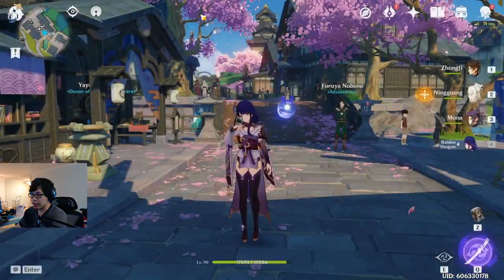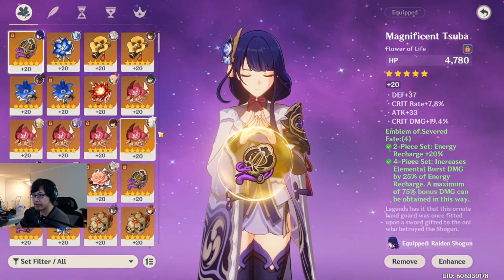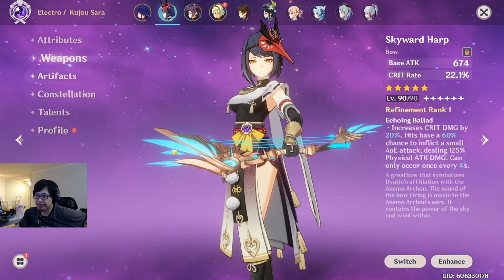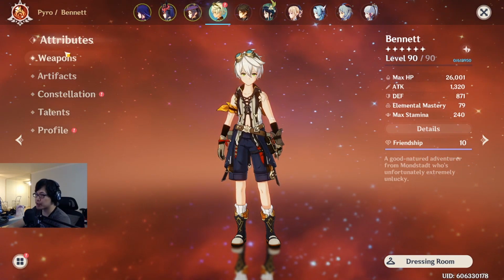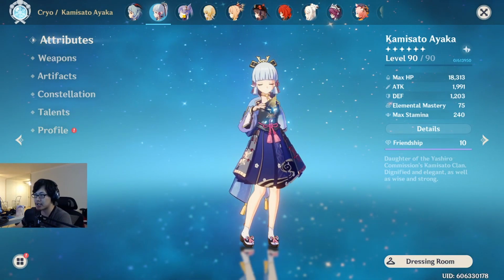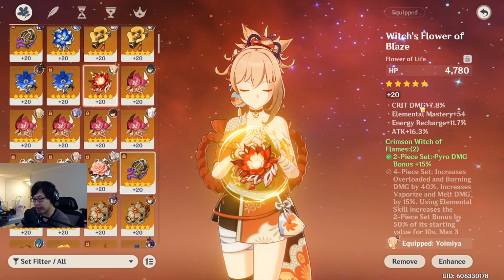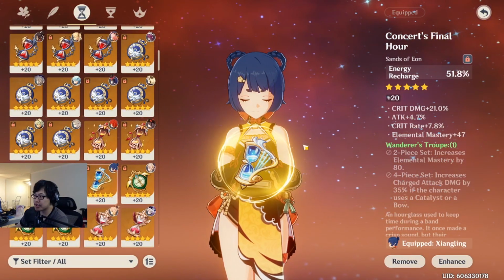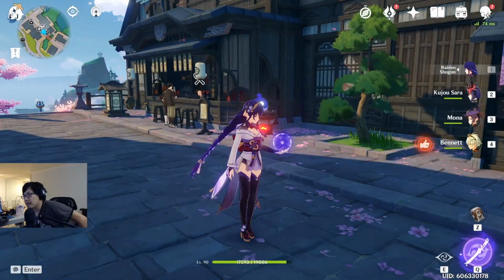The Whale's Log: Month 10 (September 2021) [Genshin Impact]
I stream sometimes, follow so that you can hang out for some gacha games and chill if ya like: